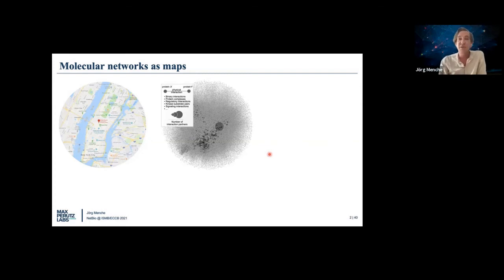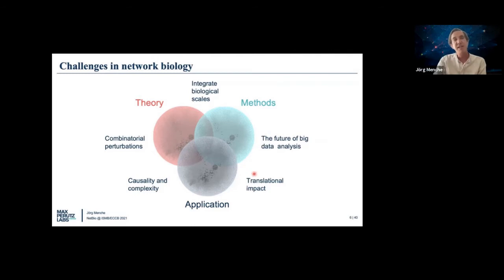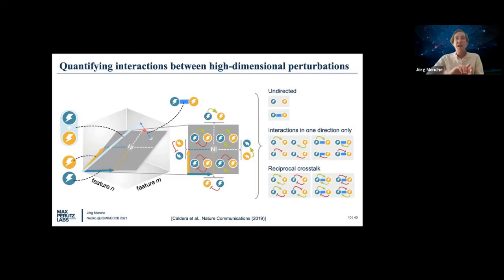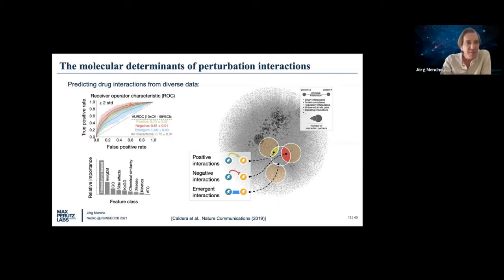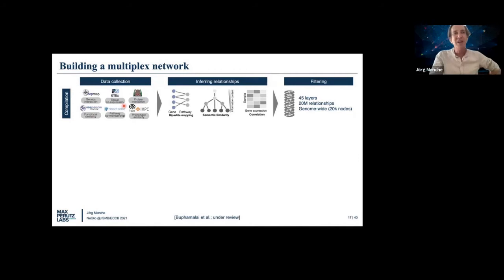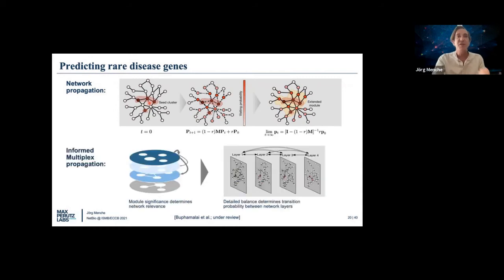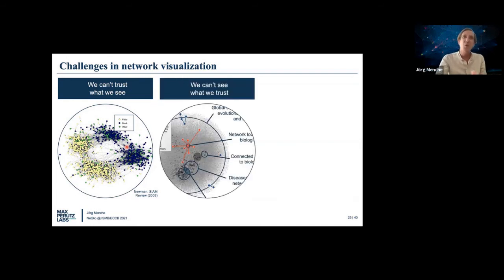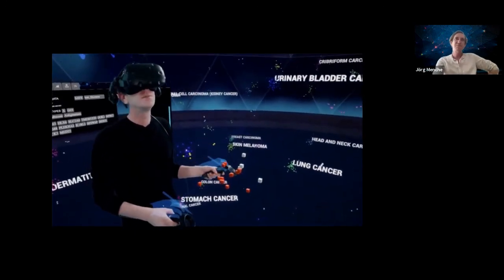NetBio Keynote: Network Medicine—From Protein... - Jorg Menche - NetBio - Talk - ISMB/ECCB 2021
NetBio Keynote: Network Medicine—From Protein-Protein to Human-Machine Interactions - Jorg Menche - NetBio - Talk - ISMB/ECCB 2021